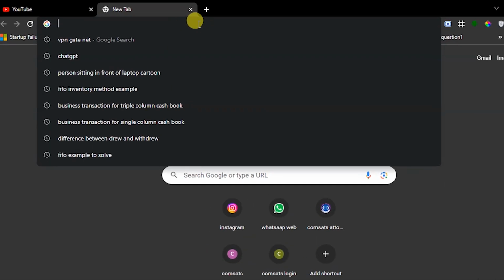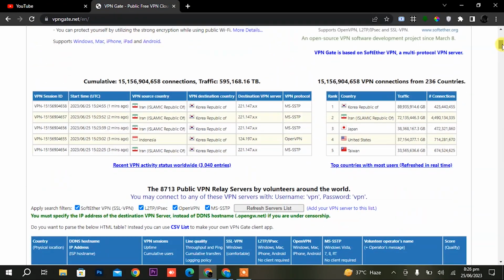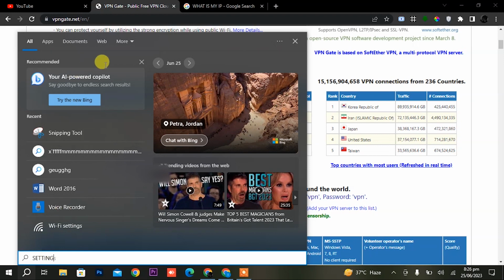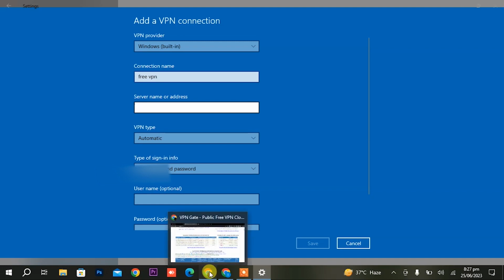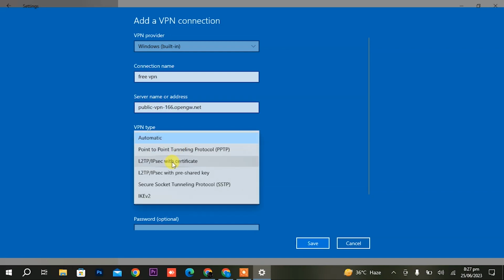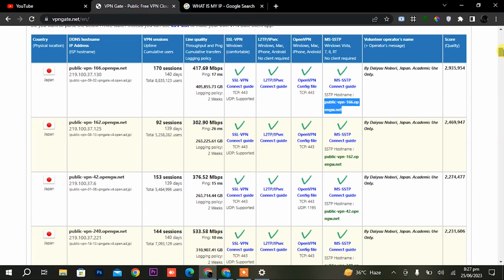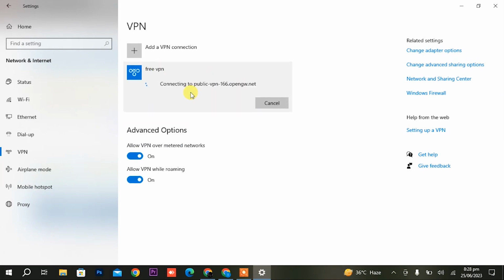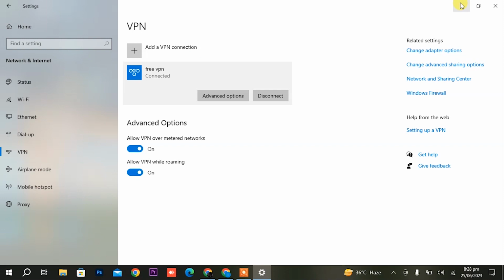How to set up a free VPN to your Windows PC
This video tutorial shows you How to set up a free VPN to your Windows PC
whether it is windows 10 or windows 11 PC.Follow each and every step